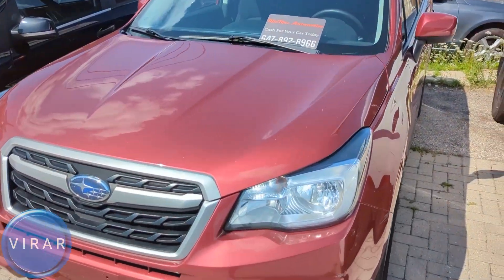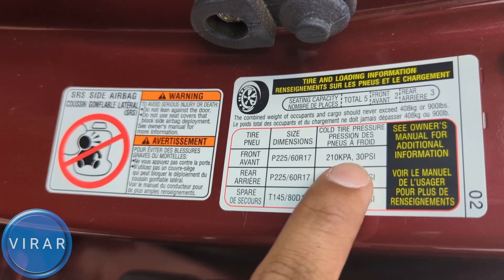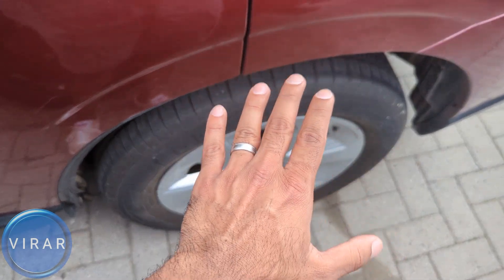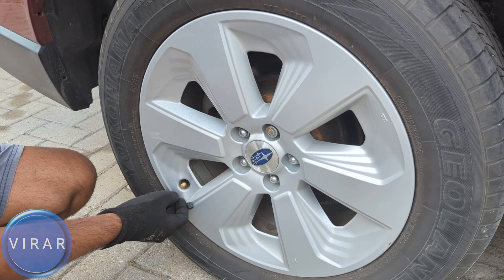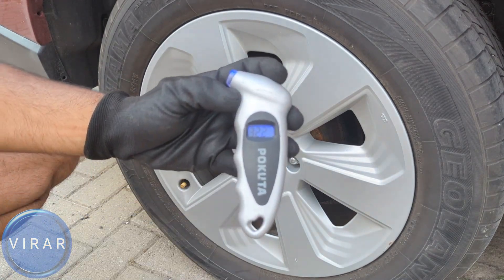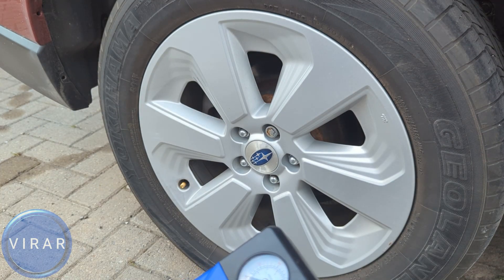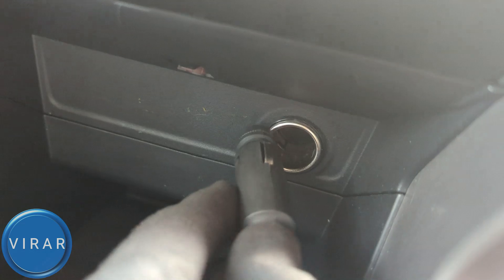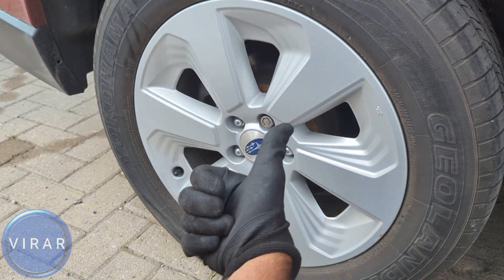How to Check Tire Pressure - Subaru Forester (2014-2018)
Quick video outlining in detail on how to check the tire pressure of a Subaru Forester (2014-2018)

Low Tire Pressure Warning Light is ON and you don't know what to do? Tires look under-inflated and you are not sure how to check it?

Low Tire pressure can significantly reduce your vehicle's fuel efficiency, worsen the ride and handling of your vehicle.

You should check tire pressure at least once a month regardless of whether the low tire pressure warning light is on or not AND if the tires are under inflated fill air in tire.

This video will show you in detail on How to Check Tire Pressure of  2014 Subaru Forester /  2015 Subaru Forester /  2016 Subaru Forester /  2017 Subaru Forester /  2018 Subaru Forester